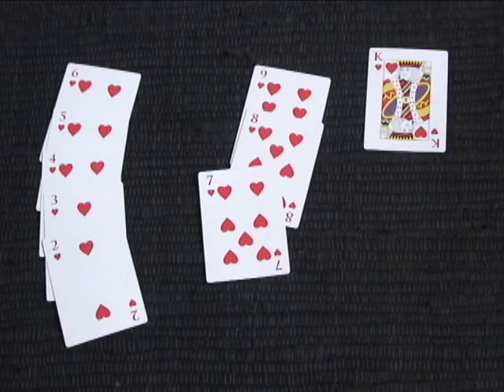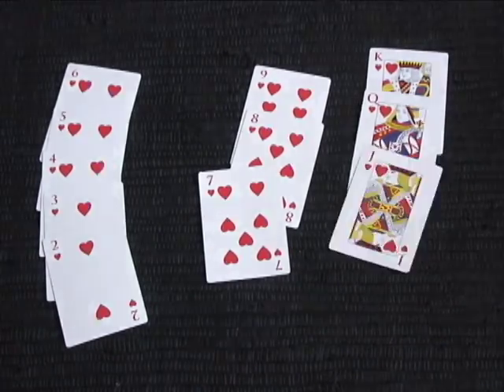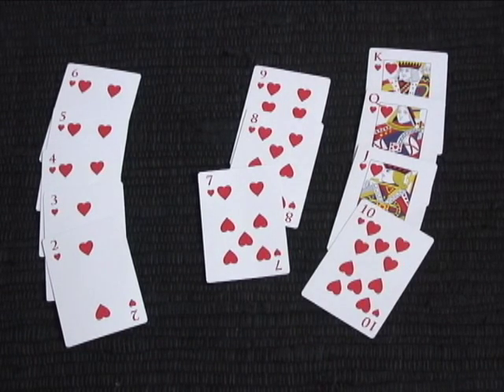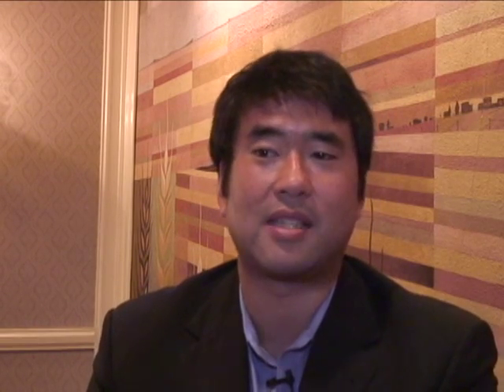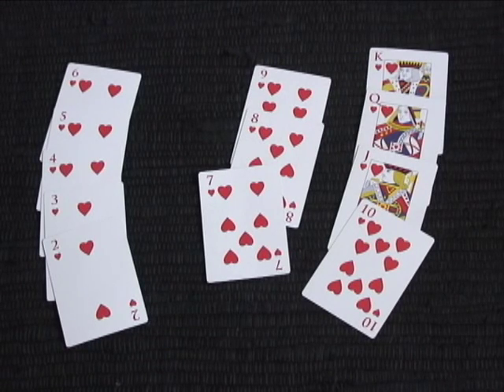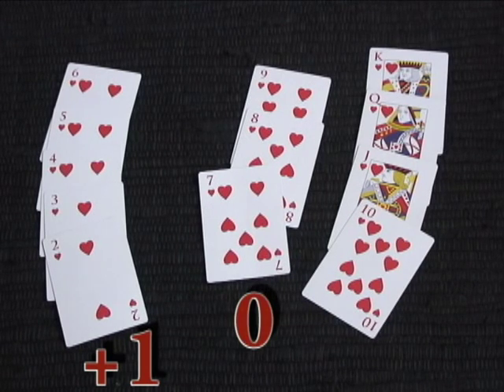Jeffrey Ma's Blackjack secrets: How to count cards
Jeffrey Ma is the inspiration for the protagonist in the feature film "21" about MIT graduates that win big money in Las Vegas by using some math skills to win at Blackjack. He shares a simple card counting trick with us.